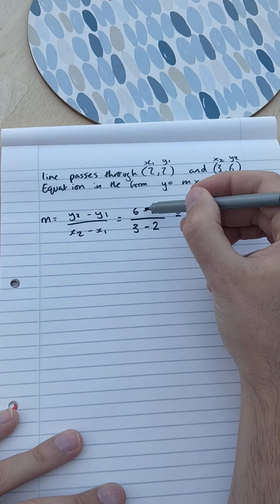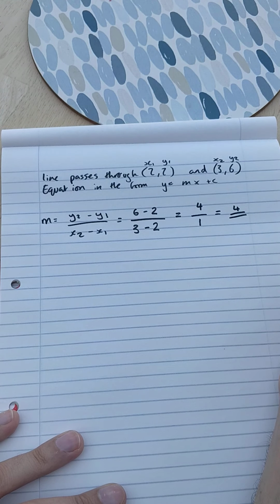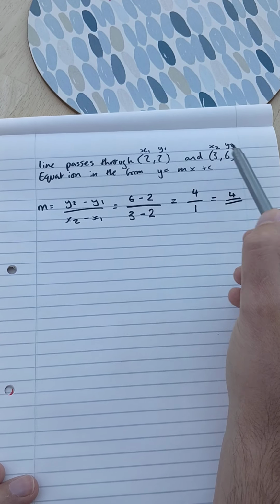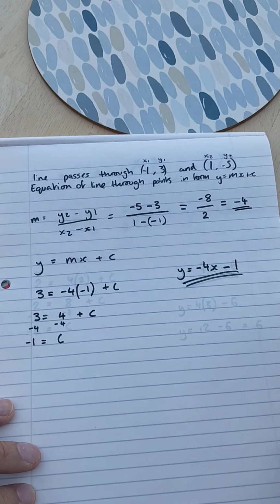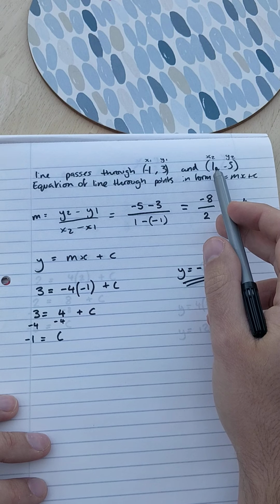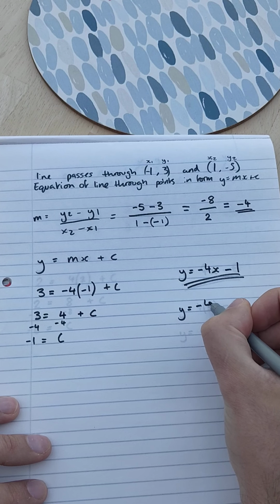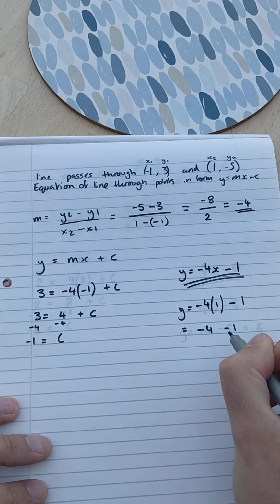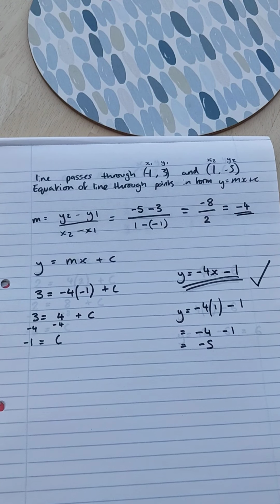Equation of line through 2 points